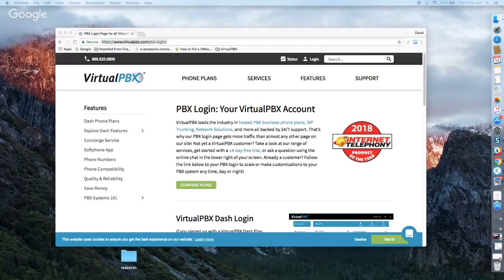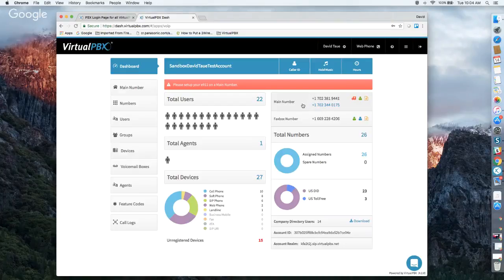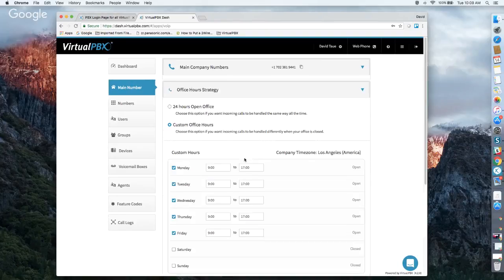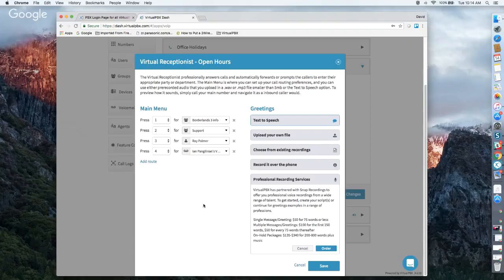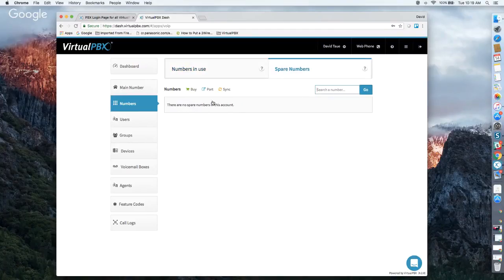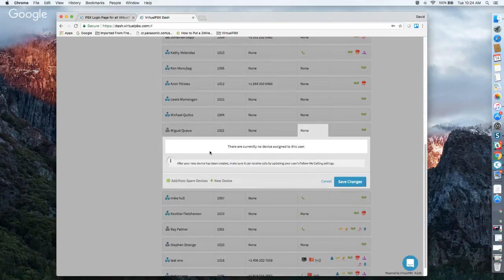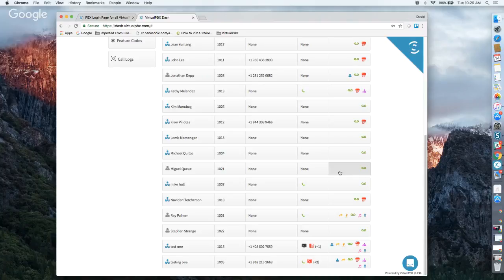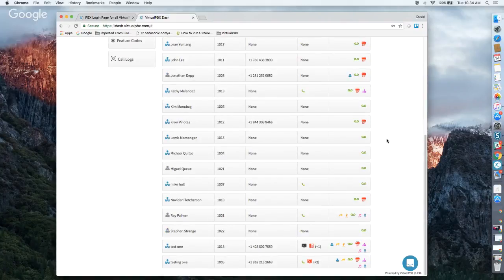VirtualPBX Dash Online Training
Join us weekly for an online training session for our award-winning Dash platform.